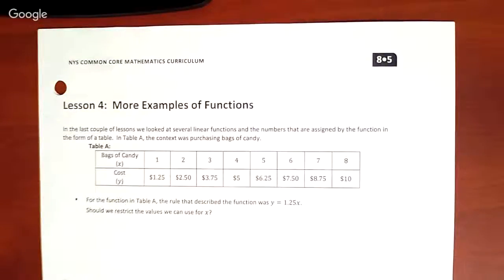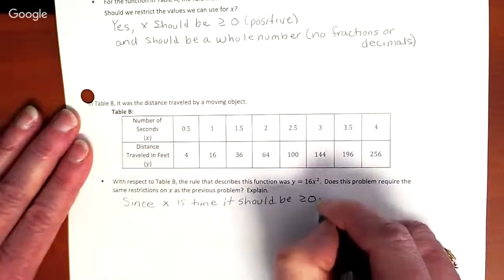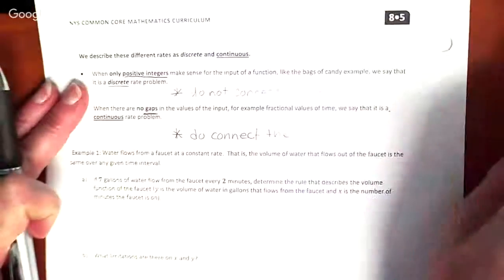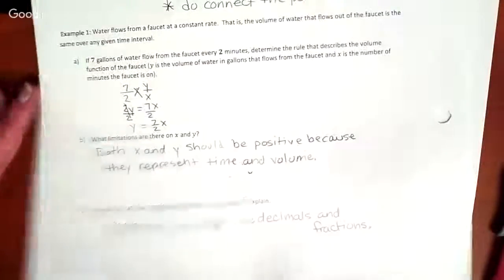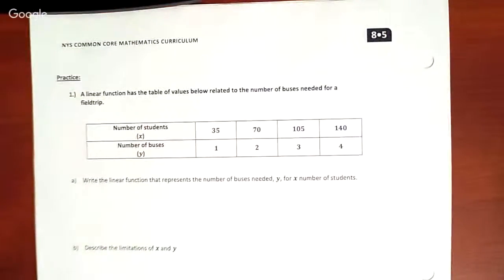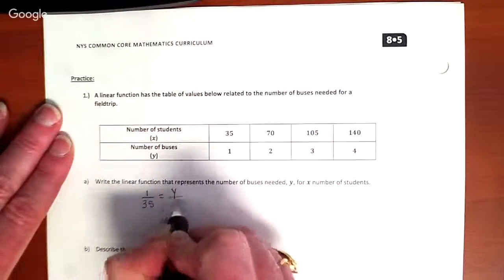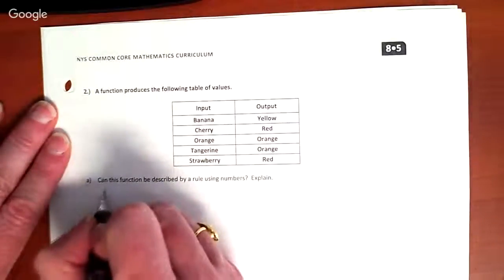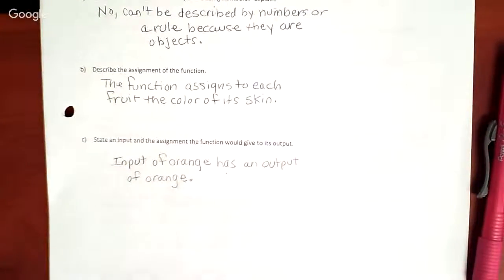Module 5 - Grade 8 - Lesson 4 - More Examples of Functions